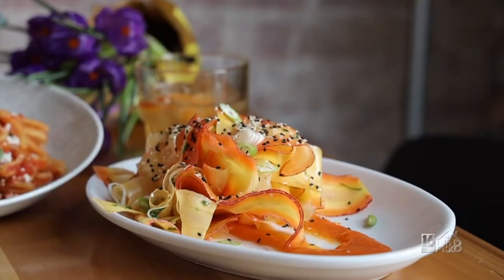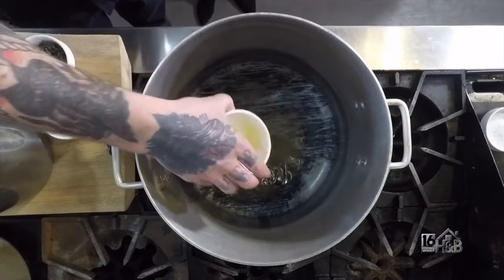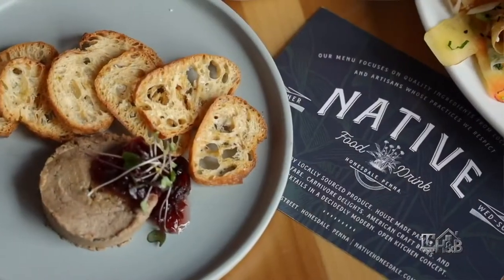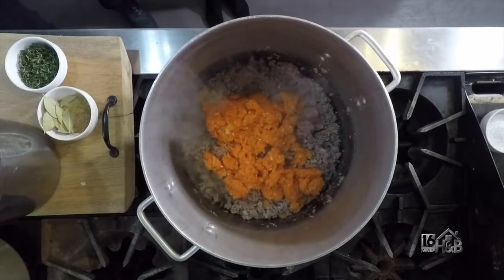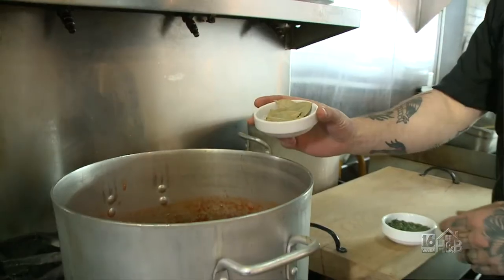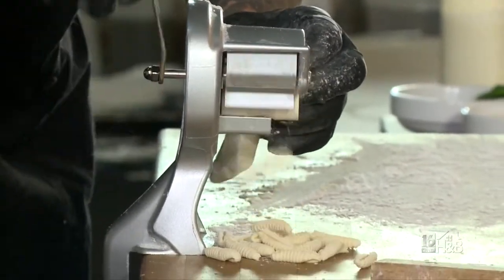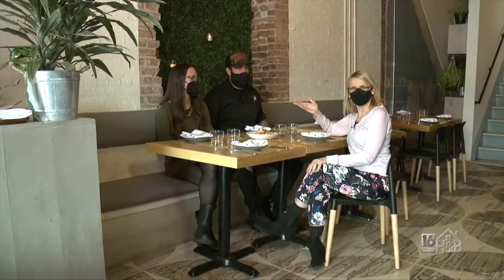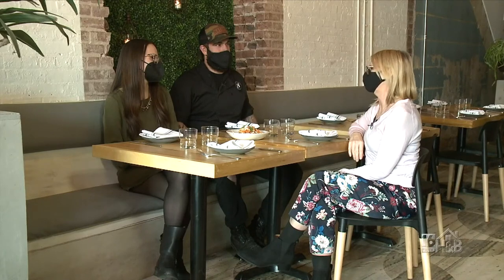Ricotta Cavatelli With Wild Boar Bolognese